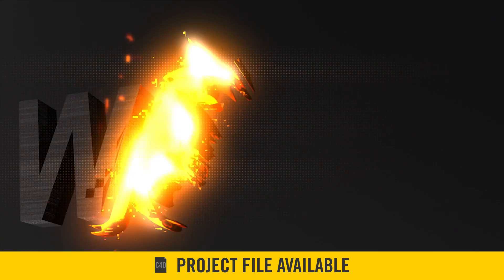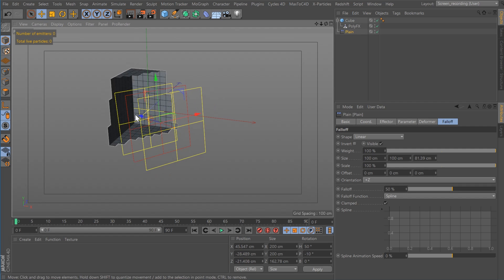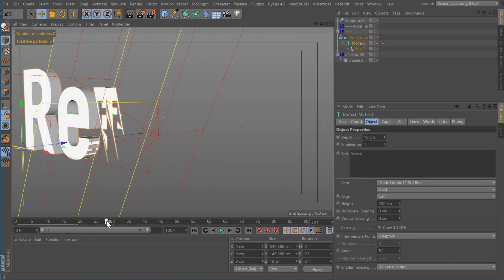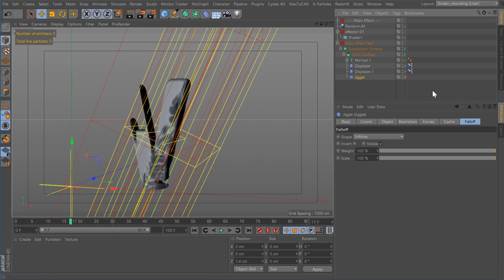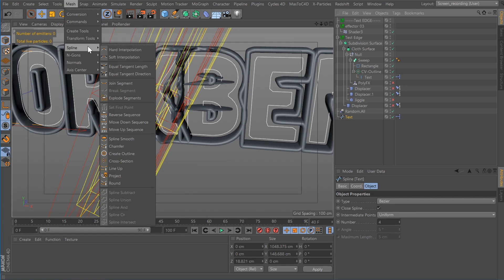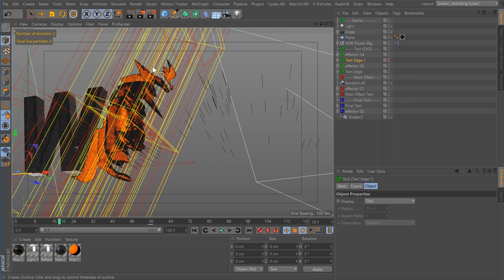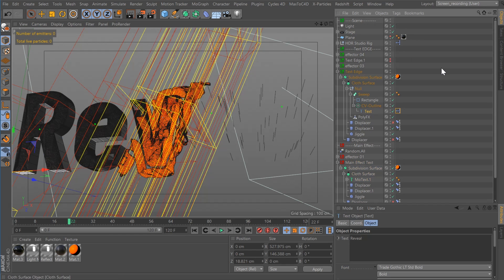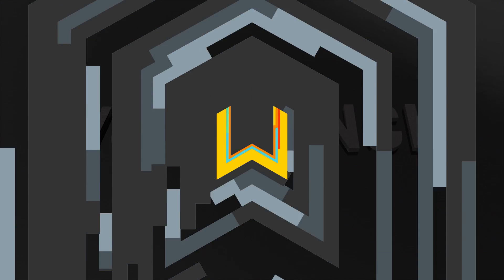Tutorial 133: Effector Reveal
How to create a reveal using effectors in Cinema 4D

This week we take a look at creating a reveal using effectors in Cinema 4D. We're applying it to text, but it can be applied to 3D objects as well. It's a useful effect that you can build upon and put into your bag of tricks.